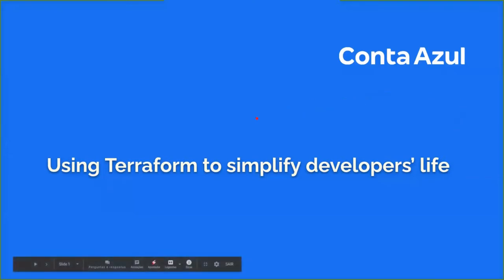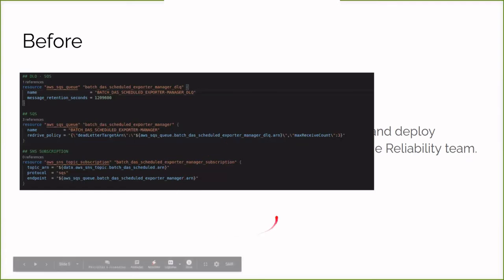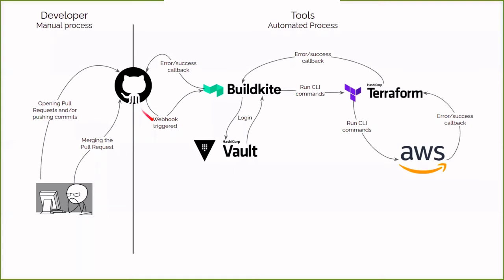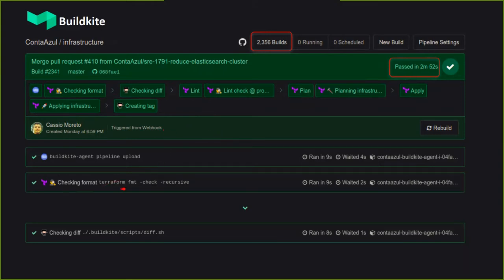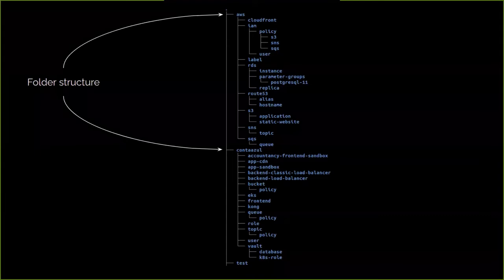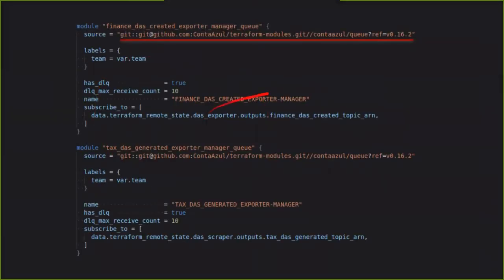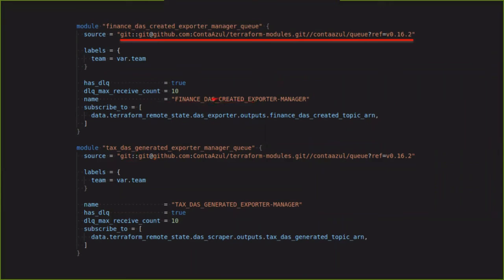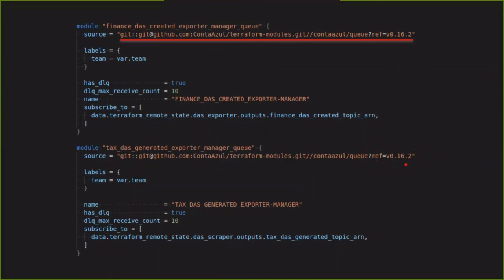HashiConf 2020 Linghting Talks | Using Terraform to simplify developers' life